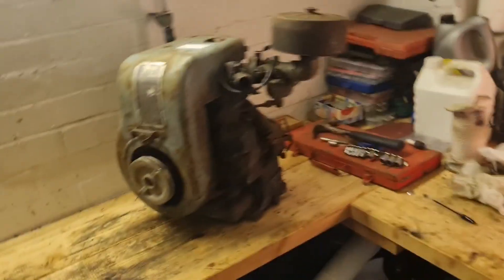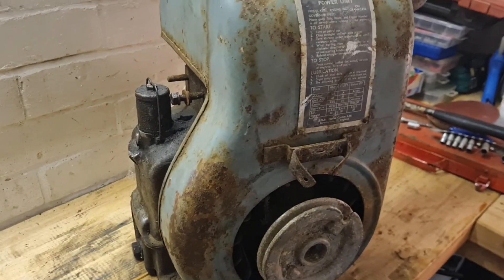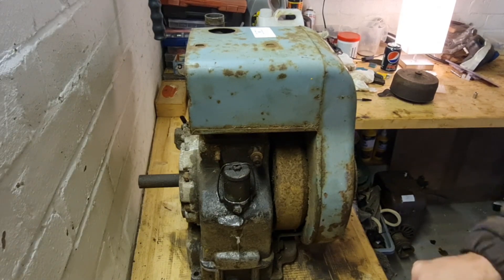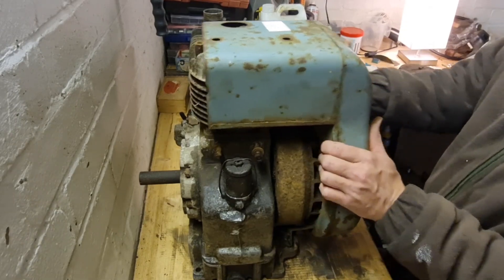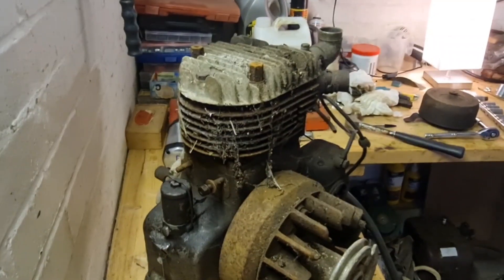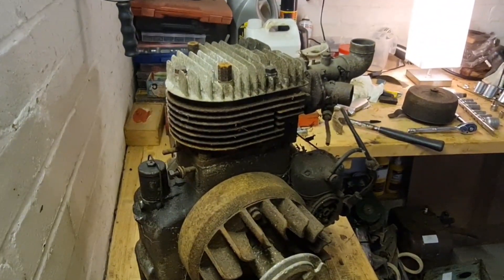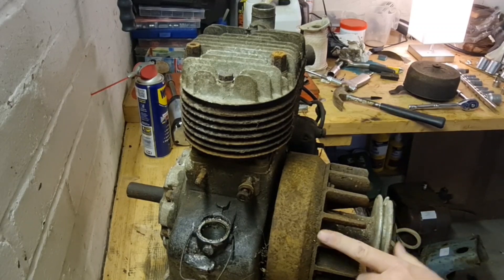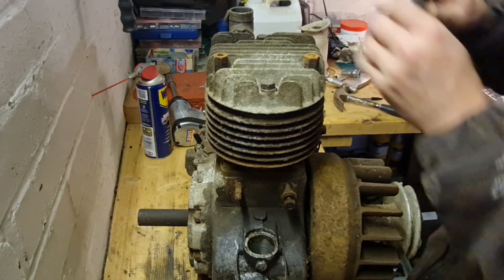BSA Engines bought from farm auction. Are they any good??